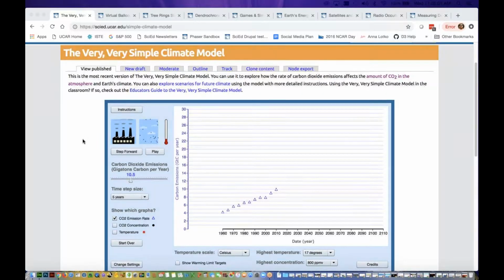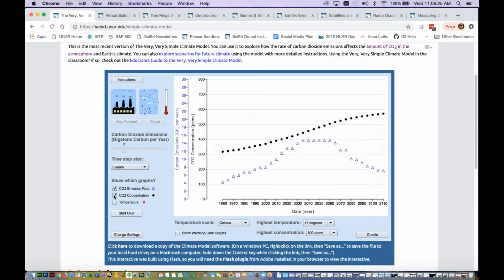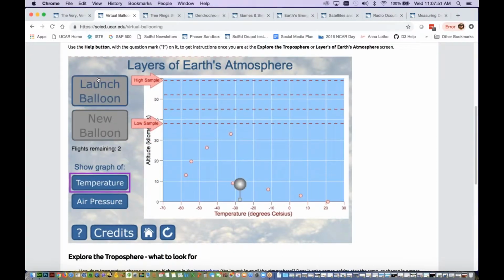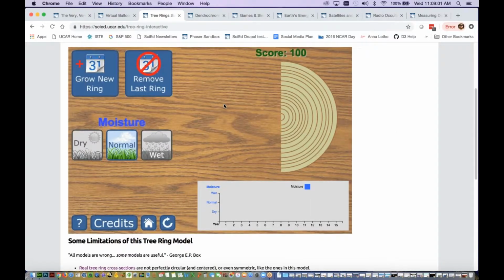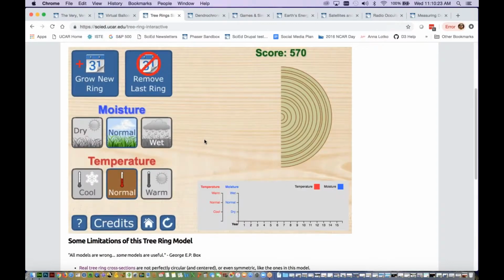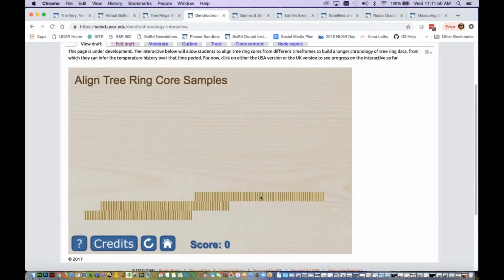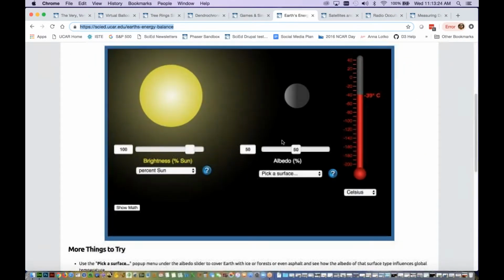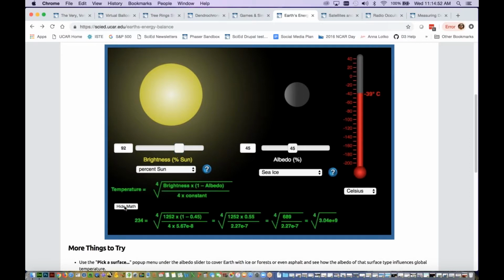Out2Lunch: Earth Science Computer Simulations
Earth Science Computer Simulations - by Randy Russell, UCAR Center for Science Education.